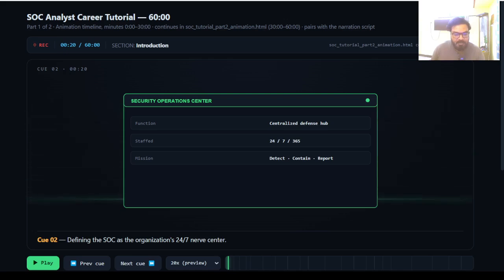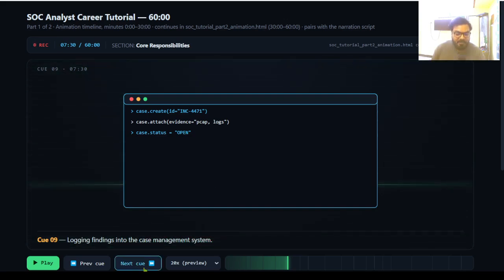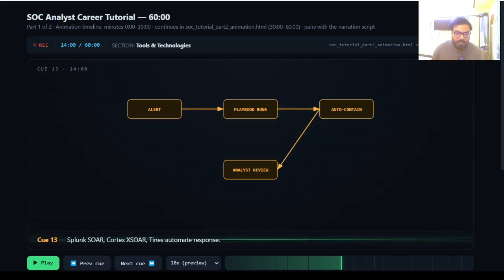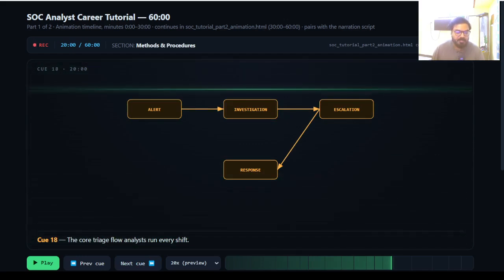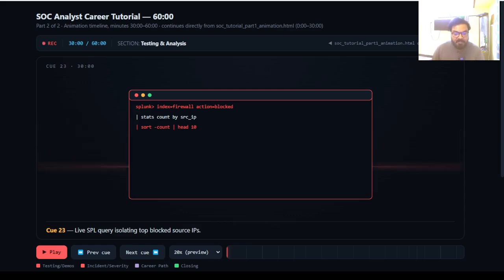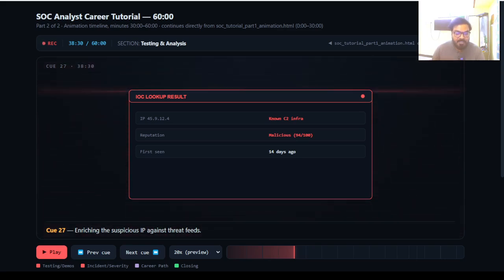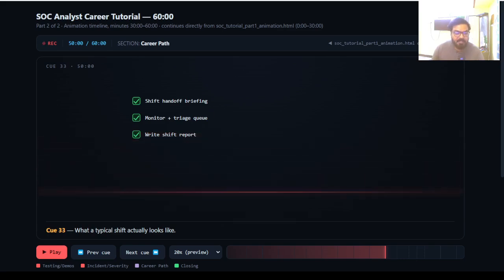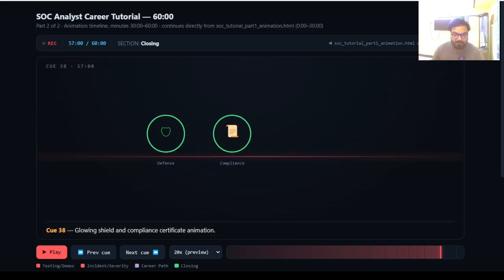What Does a SOC Analyst Actually Do? (Full Career Guide)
In this deep-dive tutorial, we explore the critical role of a SOC (Security Operations Center) Analyst. From monitoring live telemetry in a SIEM to conducting deep-dive forensics, we cover the end-to-end workflow that keeps organizations safe from modern cyber threats.

Whether you’re a GRC professional looking to understand how to audit a SOC or an aspiring analyst building your career, this video provides the technical foundation and procedural "muscle memory" you need to succeed.

What you’ll learn:

The SOC Mission: Understanding the "detect, analyze, respond, report" core loop.
The Tech Stack: Live demos and overviews of SIEM (Splunk, Sentinel), EDR (CrowdStrike, Defender), and Threat Intel platforms.
Incident Lifecycle: How to validate alerts, escalate to Tier 2/3, and formally log defects in Jira or ServiceNow.
Career Progression: A roadmap from Tier 1 triage to SOC Management and the certifications (Security+, CySA+, GCIH) that actually matter.
Auditor Context: How SOC logs and timelines feed directly into NIST CSF and ISO 27001 compliance.